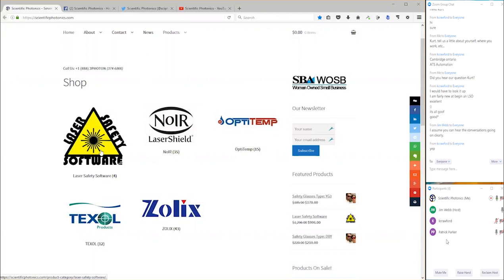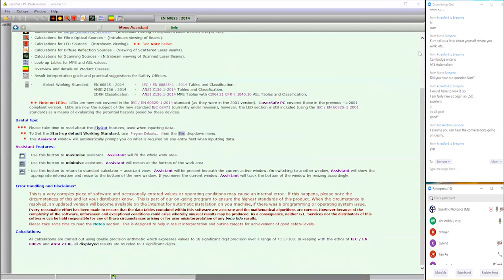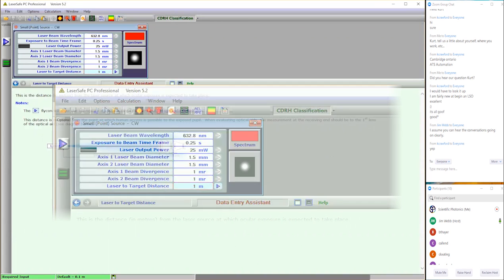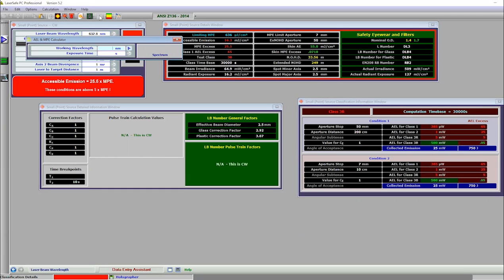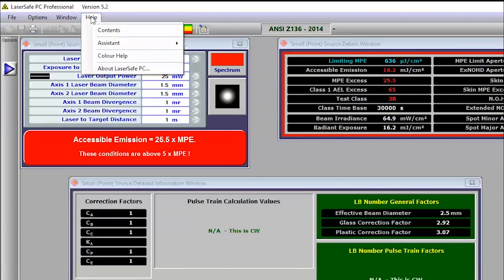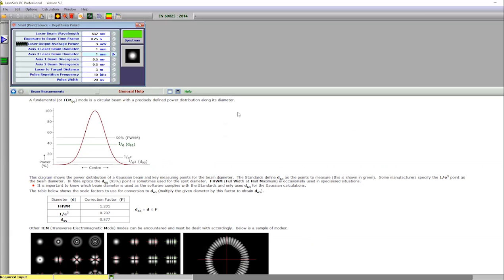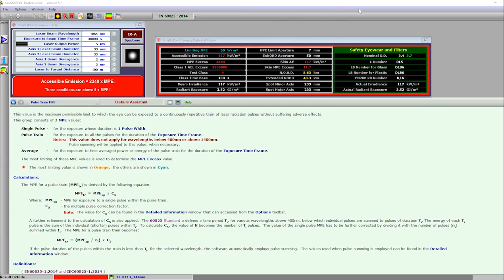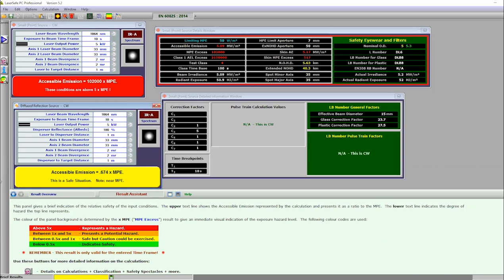Educational Webinar and Q&A for LaserSafe PC Software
Recorded Live on June 7, 2017

This 60 minute video outlines the use of the world's first, best, and only complete Laser Safety Software, originally created in 1993 to aid Laser Safety Officers!

LaserSafe PC (LSPC) includes ALL of the global safety standards (EN 60825, ANSI Z136, CDRH) in one easy to use interface!

If your organization is a Manufacturer, Hospital, University or other organization which uses Lasers, you must be safety compliant, or risk injuring employees, clients, patients, and elevate your changes of bringing on fines, penalties, or even legal action!

LSPC is perfect for your Laser Safety Officer (LSO) to keep your organization safety compliant with respect to DOL OSHA and other Safety Standards which must be maintained, as the standards continuously change and are updated.